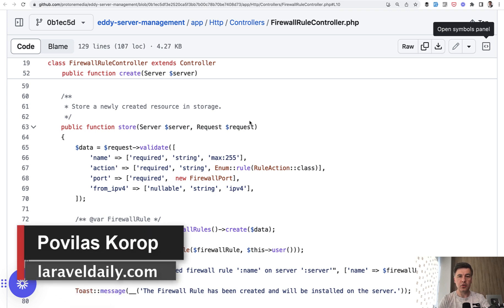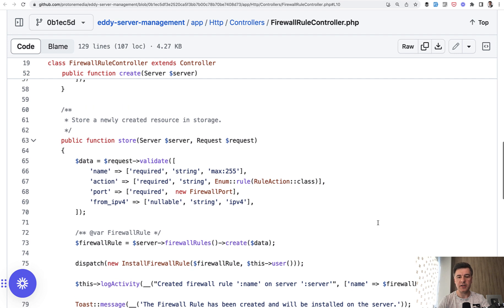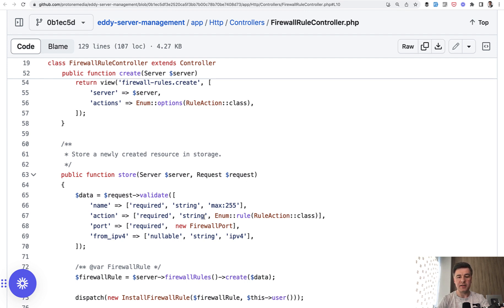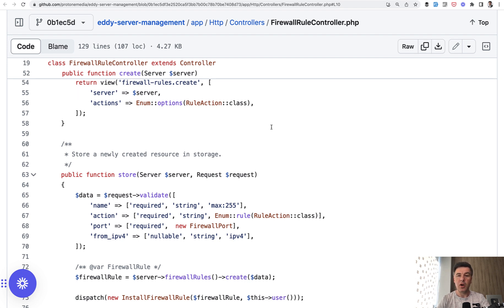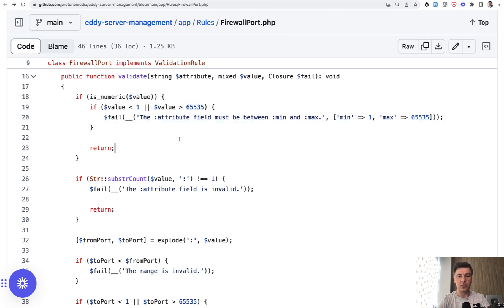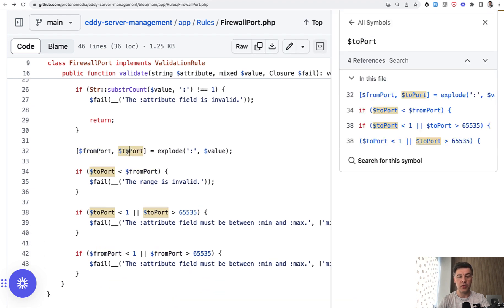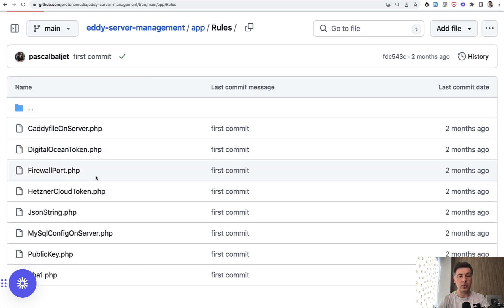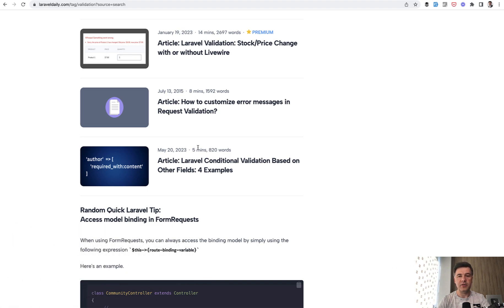Laravel Validation: Custom "Multiple-in-One" Rule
Another example from Eddy Management code, this time about validation rules.